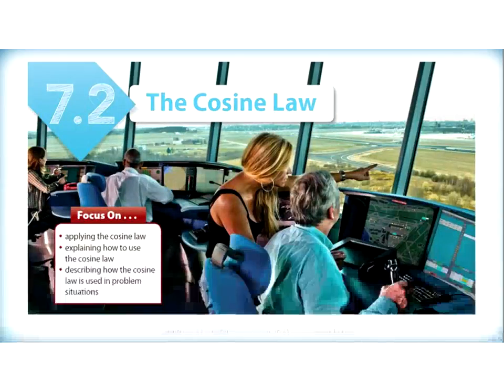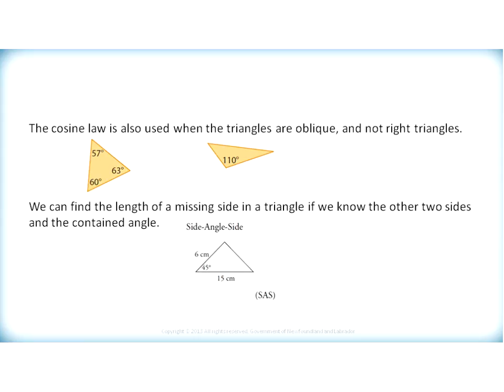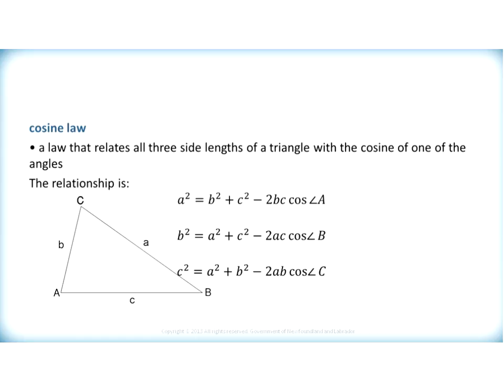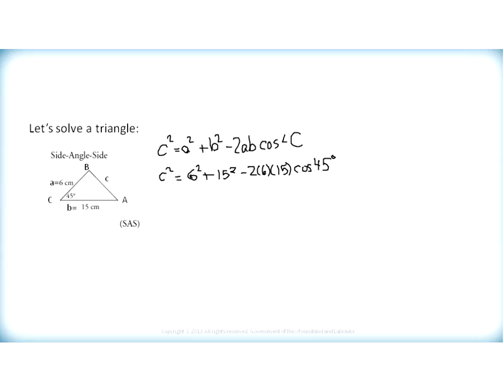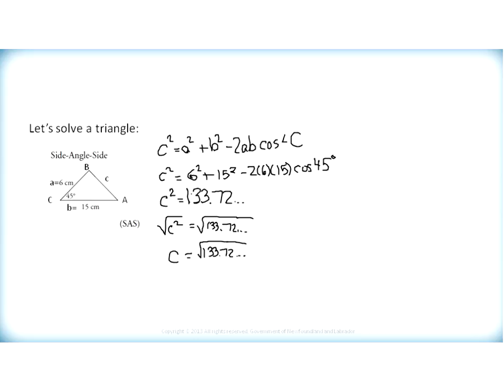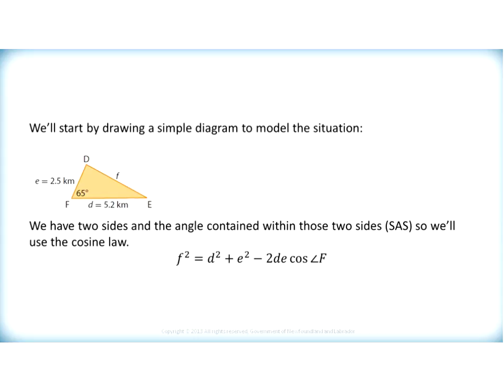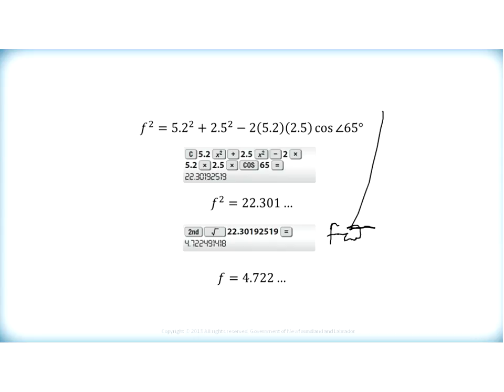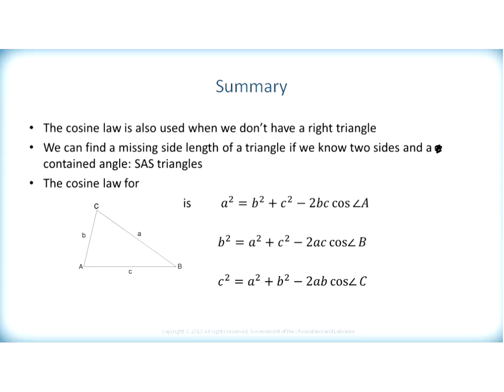Math 3202 7 2 1 Determining Side Length Using Cosine Law Que